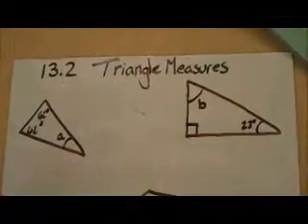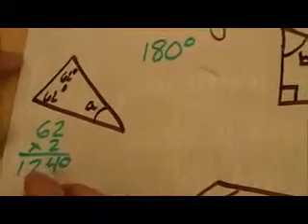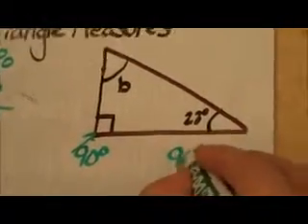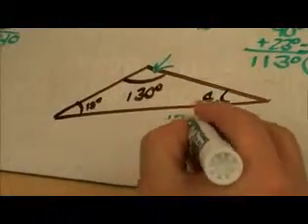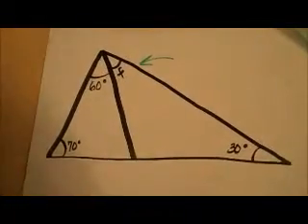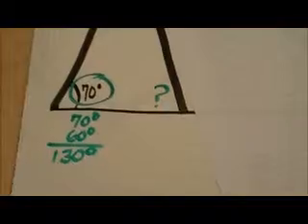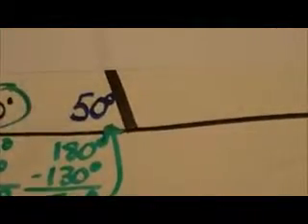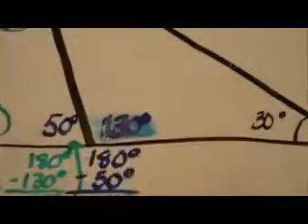13 2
Description